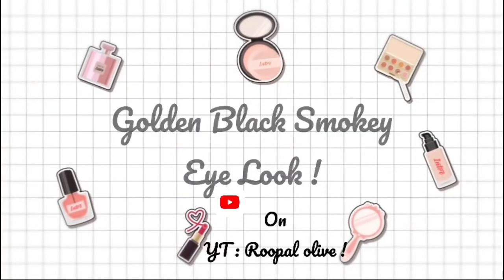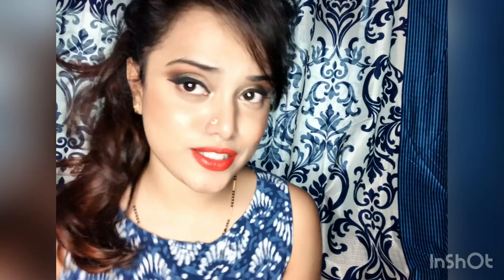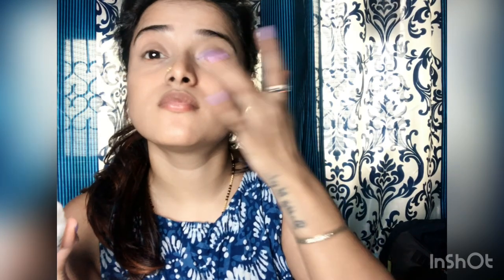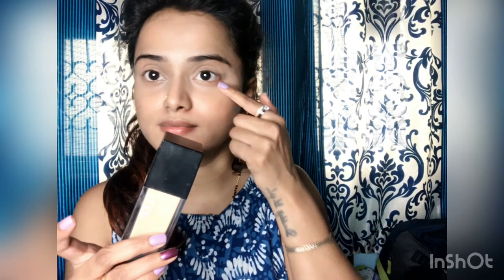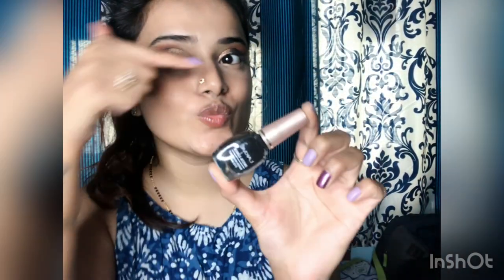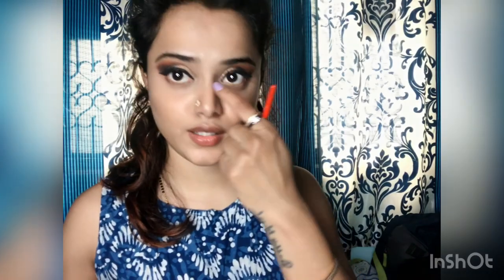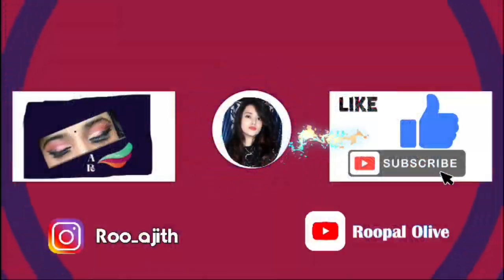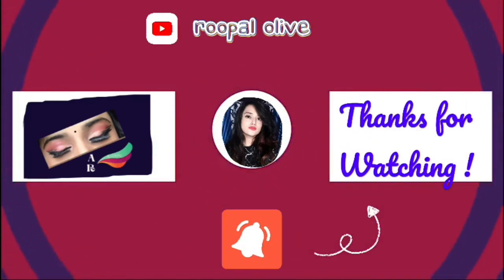Golden Black Smokey eye - vlog 24 !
Products :

• Loreal eye cream
• Ponds mositurizer
• Huda Beauty foundation as concealer
• Huda beauty rose gold palette
• Revolution foil frenzy palette
• Revolution highlighter palette
• Nykaa primer
• Sugar foundation
•MAC compact
• contour from rose gold palette
• sugar blush
• Lakmé eye liner
•Lakmé mascara
•maybelline mascara
•Kay beauty lipstick
•MAC fixing spray prep+